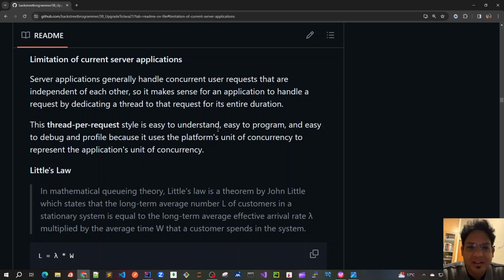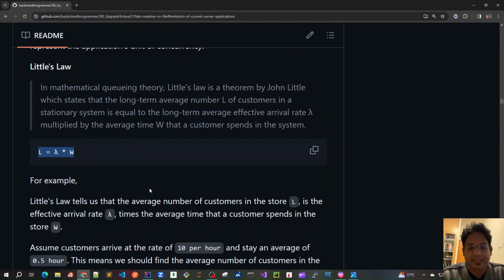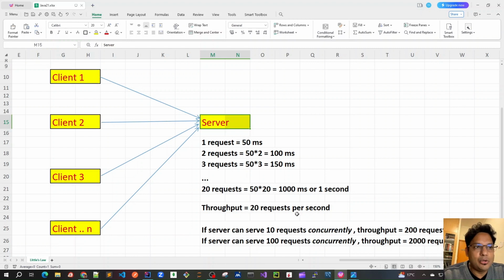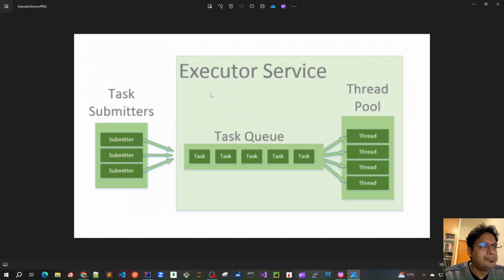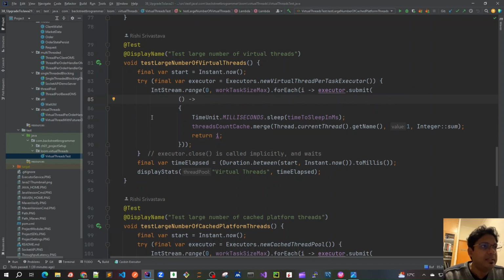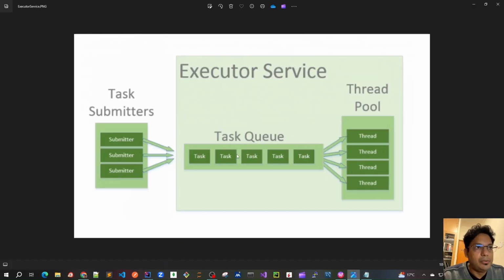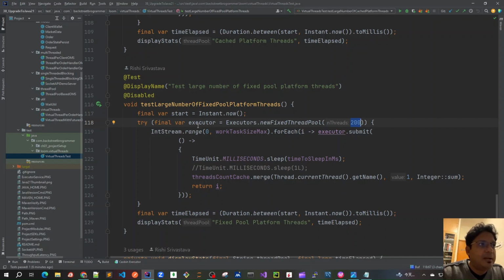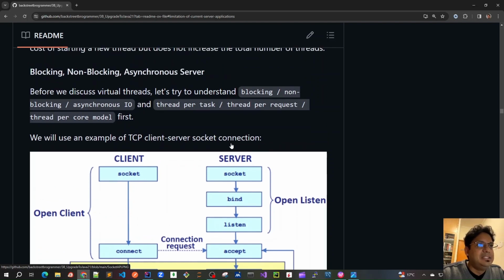06 - Limitation of current servers and Littles Law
Chapter 02 - Limitation of current servers and Little's Law

- Limitation of current server applications
Server applications generally handle concurrent user requests that are independent of each other, so it makes sense for an application to handle a request by dedicating a thread to that request for its entire duration.

This thread-per-request style is easy to understand, easy to program, and easy to debug and profile because it uses the platform's unit of concurrency to represent the application's unit of concurrency.

- Little's Law

In mathematical queueing theory, Little's law is a theorem by John Little which states that the long-term average number L of customers in a stationary system is equal to the long-term average effective arrival rate λ multiplied by the average time W that a customer spends in the system.

L = λ * W

For example,

Little's Law tells us that the average number of customers in the store L, is the effective arrival rate λ, times the average time that a customer spends in the store W.

Assume customers arrive at the rate of 10 per hour and stay an average of 0.5 hour. This means we should find the average number of customers in the store at any time to be 5.

The scalability of server applications is governed by Little's Law, which relates latency, concurrency, and throughput:

For a given request-processing duration (i.e., latency), the number of requests an application handles at the same time (i.e., concurrency) must grow in proportion to the rate of arrival (i.e., throughput).

For example, suppose an application with an average latency of 50ms achieves a throughput of 200 requests per second by processing 10 requests concurrently.

1 request takes 50 ms
2 requests takes 50*2=100 ms
20 requests takes 50*20=1000 ms or 1 second

Thus, to increase throughput from 20 requests per second to 200 requests per second, we need to process 10 requests concurrently.

In order for that application to scale to a throughput of 2000 requests per second, it will need to process 100 requests concurrently.

If each request is handled in a thread for the request's duration then, for the application to keep up, the number of threads must grow as throughput grows.

Unfortunately, the number of available threads is limited because the JDK implements threads as wrappers around operating system (OS) threads.

OS threads are costly, so we cannot have too many of them, which makes the implementation ill-suited to the thread-per-request style.

If each request consumes a thread, and thus an OS thread, for its duration, then the number of threads often becomes the limiting factor long before other resources, such as CPU or network connections, are exhausted.

The JDK's current implementation of threads caps the application's throughput to a level well below what the hardware can support.

This happens even when threads are pooled, since pooling helps avoid the high cost of starting a new thread but does not increase the total number of threads.